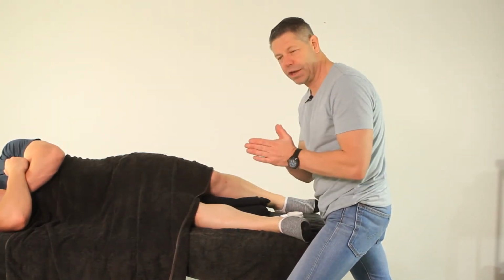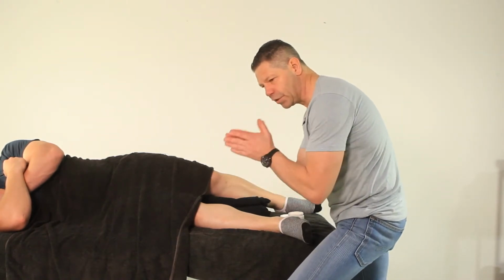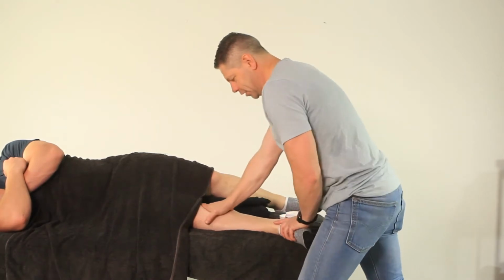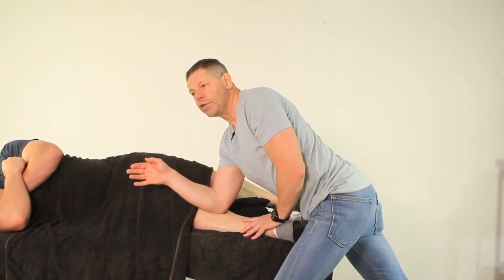Massage & Myotherapy Connect – Episode 38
It’s the last episode of Connect for the year and in Episode 38 we’re joined by Massage & Myotherapy Australia President Andrew Gallagher and CEO Ann Davey who recap 2020. Also in this episode, Stuart Hinds shows us some treatment options for the popliteus and Jeff Sheerer provides some marketing tips.

CHAPTERS
0:00 Intro
0:43 Stuart Hinds
4:42 Andrew Gallagher & Ann Davey
13:51 Jeff Shearer